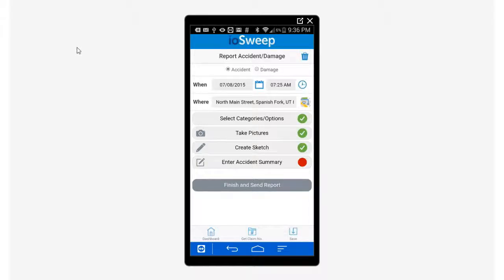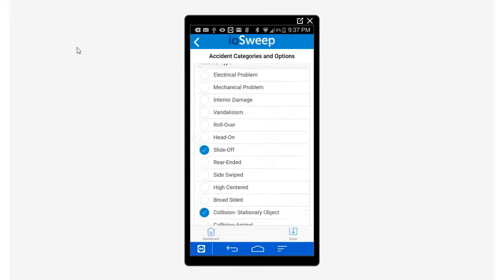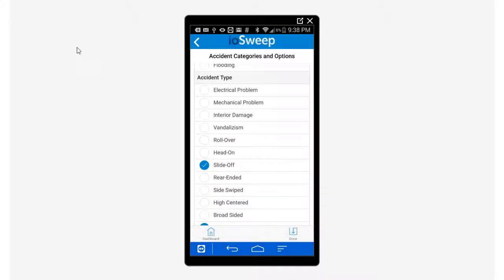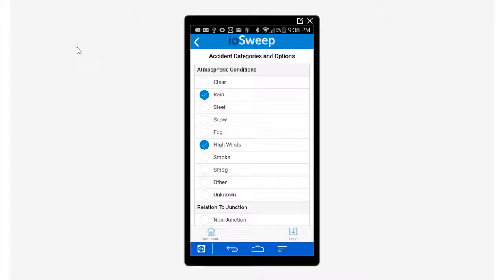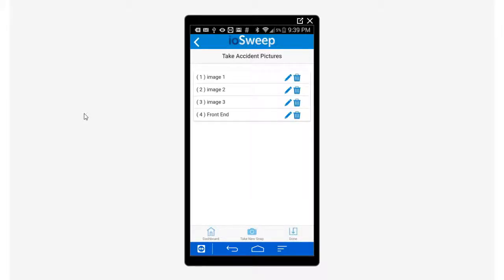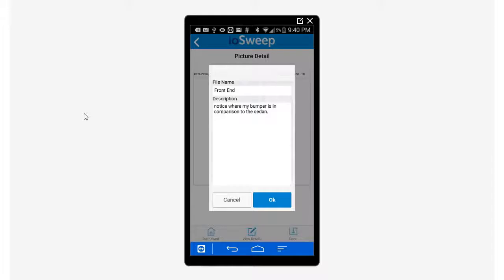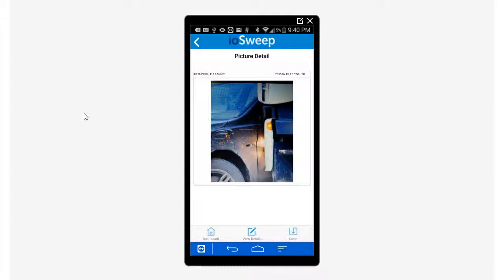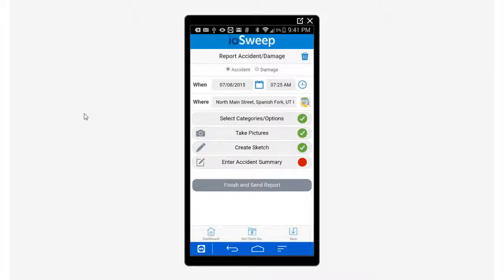IoSweep Tutorial #9 Phone Application Categories and Photos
Change the way you handle accident reports. Advanced fleet incident management reporting system.  IoSweep saves time and money for processing accident and OS&D reports for fleet managers and companies in the transportation industry.